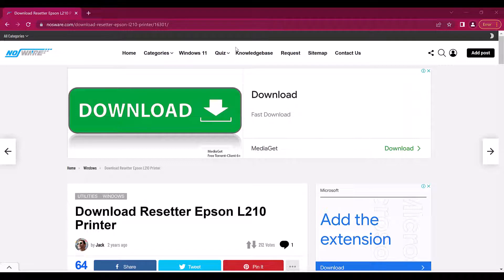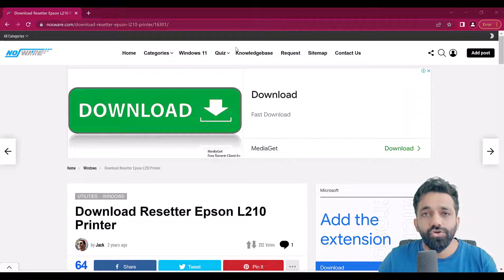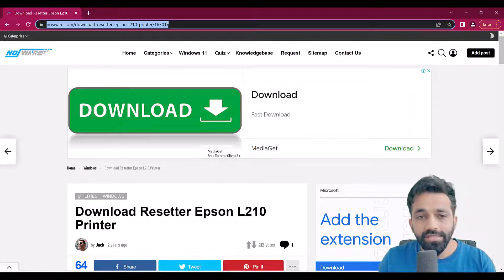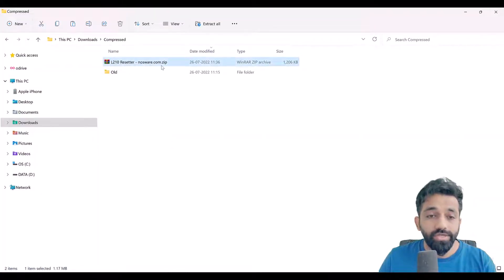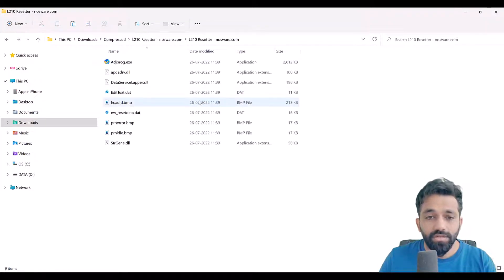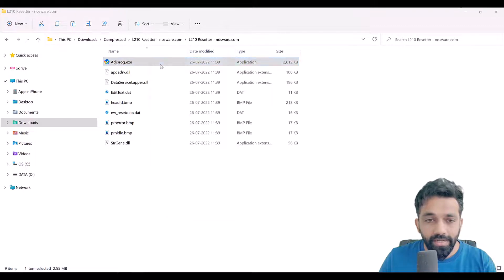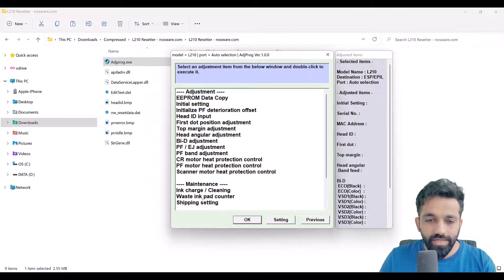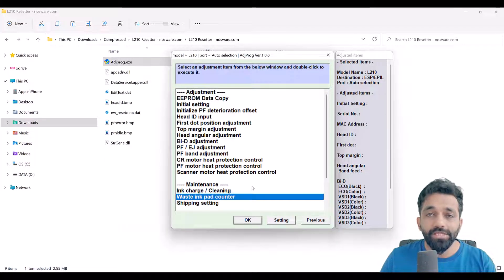Red Light Blinking, Service required Solution Epson L210 L200 L100 L350 L300 Service Tool Resetter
The following given below can issues are resolved for Epson printer L210 L200 L100 L350 L300 using the free Epson adjustment tool.
Service Required
Red Light Blinking
Waste ink pad counter
Ink pad counter full
Epson ink pad is at the end of its service life

The solution above is for all the L Series of Epson Printers.